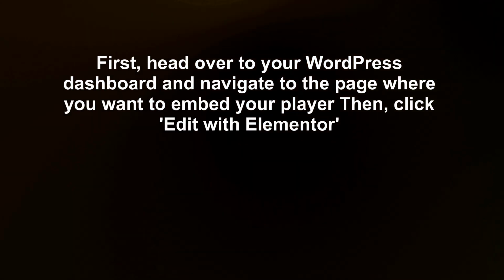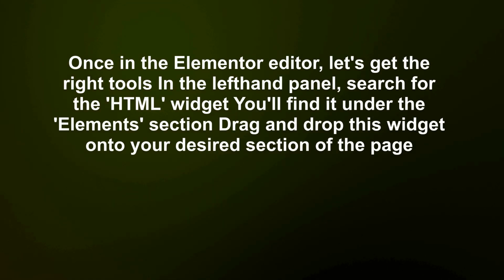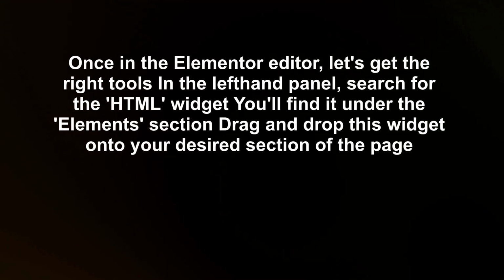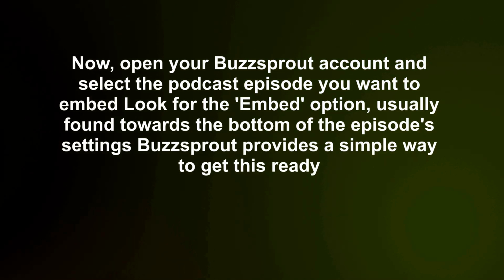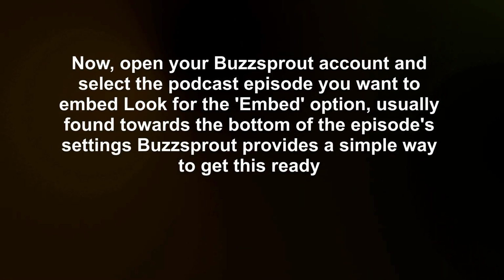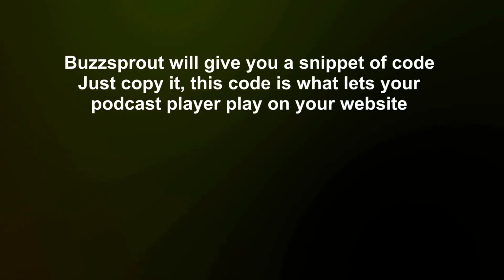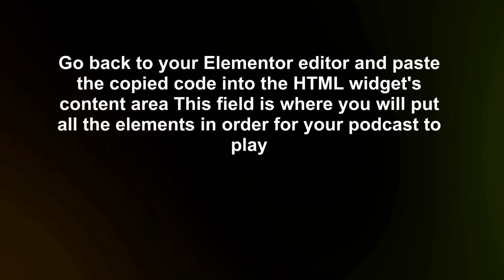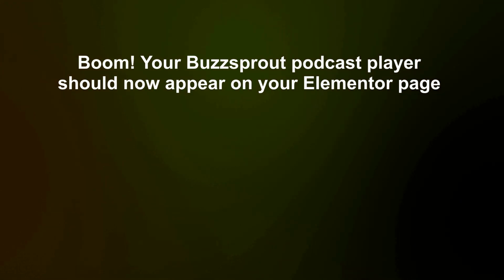How to Embed Buzzsprout In Elementor - GUIDE!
How to Embed Buzzsprout In Elementor guides you through the steps of embedding your Buzzsprout podcast player into a website built with Elementor, a popular WordPress page builder, improving accessibility and engagement for your audience.

00:00 Intro
00:14 WordPress Dashboard
00:22 Elementor Editor
00:31 HTML Widget
00:44 Buzzsprout - Embed Code
00:57 Copy Embed Code
01:05 Paste Code in Elementor
01:15 Podcast Player Appears
01:23 Player Customization
01:31 Update and Save